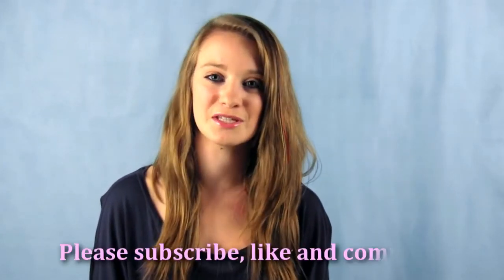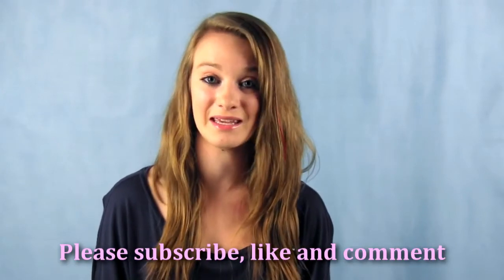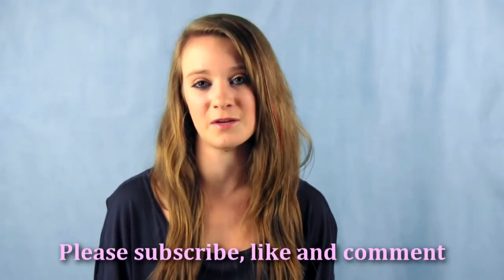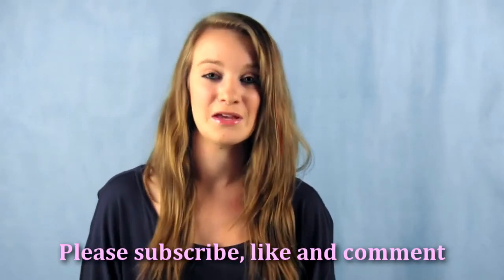Hair Feather Extension Kits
If you are someone who likes feather hair extensions, you will absolutely love hair feather extension kits, given that they make the whole installation process a breeze.